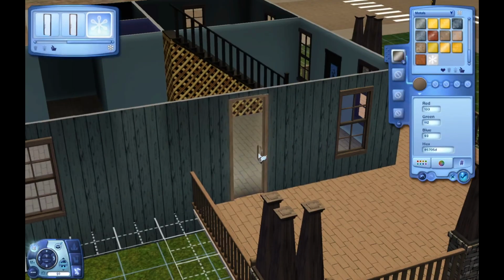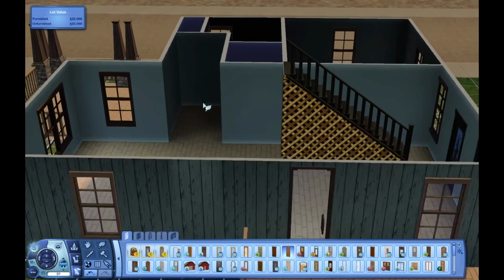The Sims 3 Speed Build: Olive Stone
OPEN PLEASE!

I did end up going in and changing the doors and adding some outdoor lights along with making a download link!

Thx!
AMS